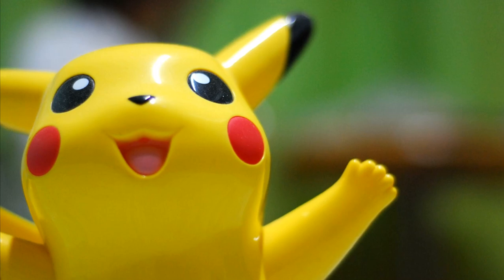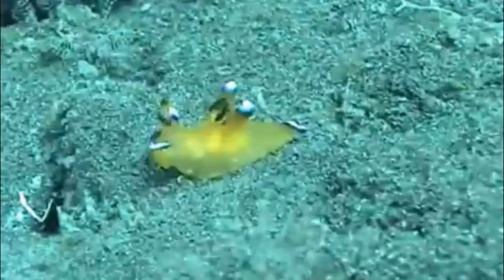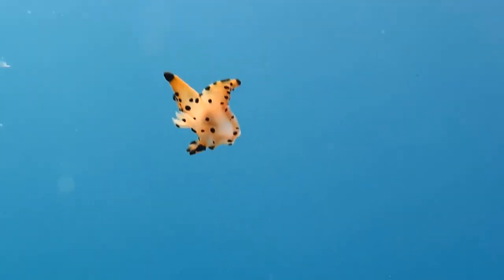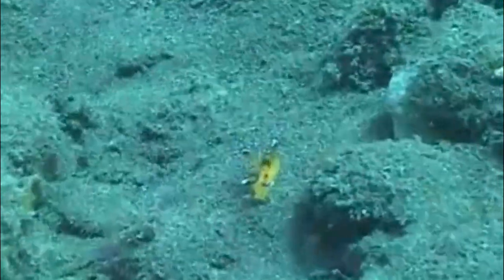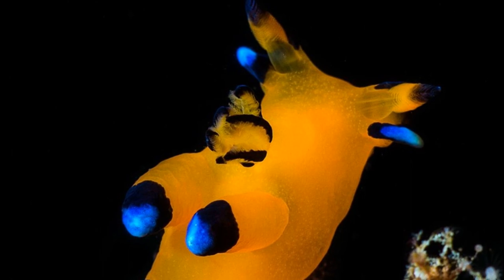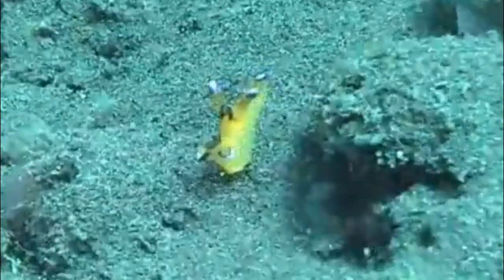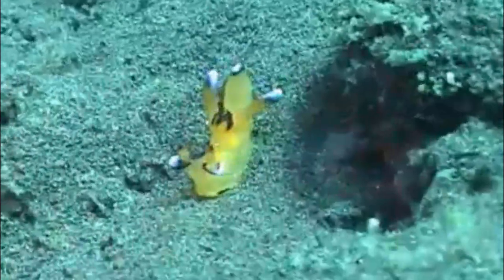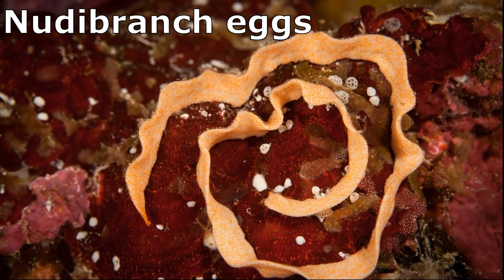Facts: The Pikachu Nudibranch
Quick facts about the Pikachu nudibranch, a colorful sea slug that resembles a Pokemon! The Pikachu nudibranch (Thecacera pacifica). Pikachu nudibranch facts!

By Cephas - Peterson Field Guide to Freshwater Fishes, 2011.